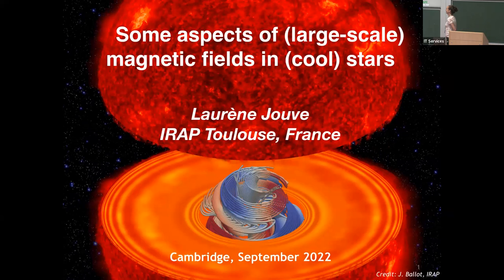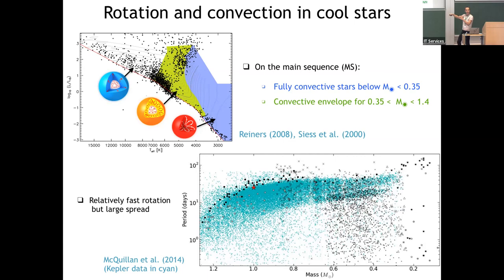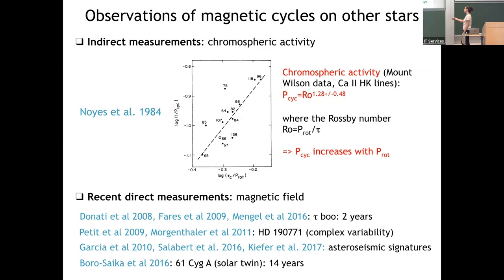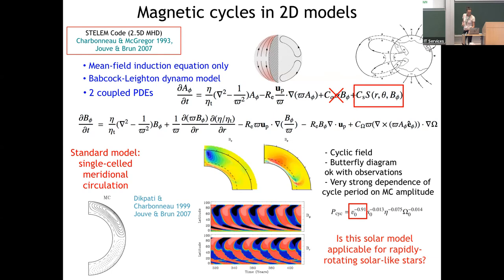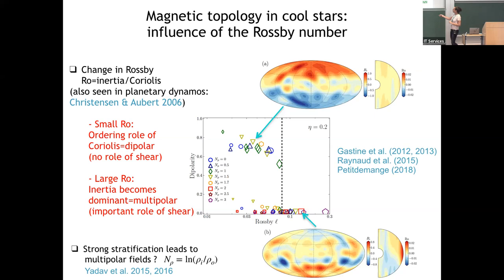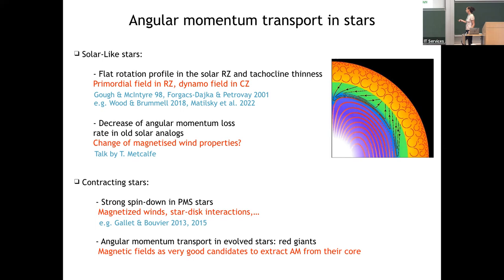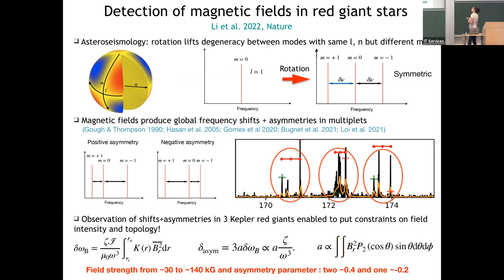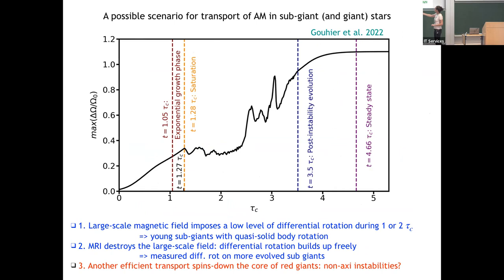Dr. Laurene Jouve | Some aspects of stellar magnetism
Speaker(s): Dr Laurene Jouve (Université Paul Sabatier Toulouse III)

Date: 13 September 2022 – 13:45 to 14:45
Session Title: Some aspects of stellar magnetism (Keynote speaker)
Event: [DY2W01] Dynamos in planets and stars - similarities and differences

In this talk, we will review some aspects of the stellar magnetism and in particular
what numerical simulations tell us about the physical processes underlying the observations.
In cool Sun-like stars, a convective dynamo is thought to be responsible for the presence and
evolution of magnetic fields. One important aspect of stellar dynamos is the possible presence
of magnetic cycles, whose caracteristics depend on the stellar parameters. Another question is
how magnetic flux is transported from the interior to the surface to produce starspots and
whether those spots play a role in the dynamo process. In more evolved stars, i.e. subgiant and giant stars, new asteroseismic results just showed that strong magnetic fields exist in their cores. They may be responsible for an efficient transport of angular momentum that would explain the much-slower-than-expected core rotation of these stars.
We will show in this talk that numerical simulations may help us tackle several of the
above key questions about stellar magnetism.